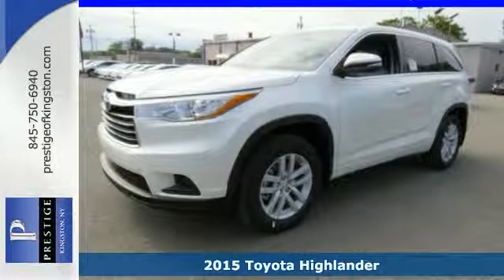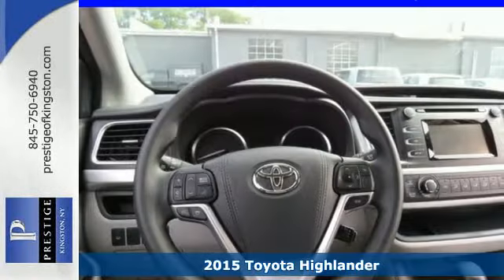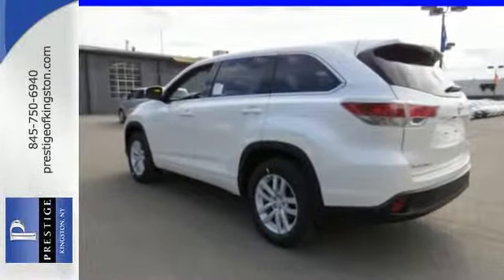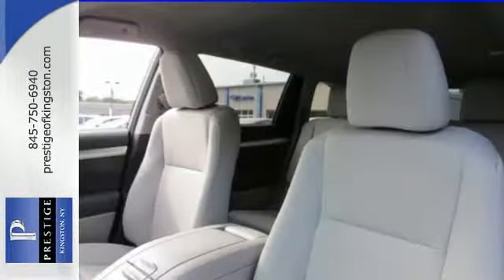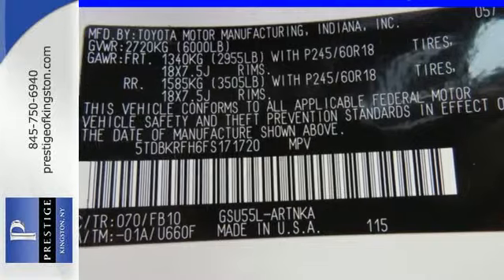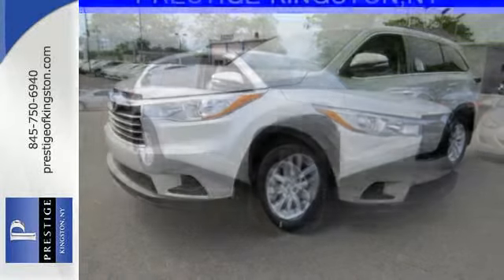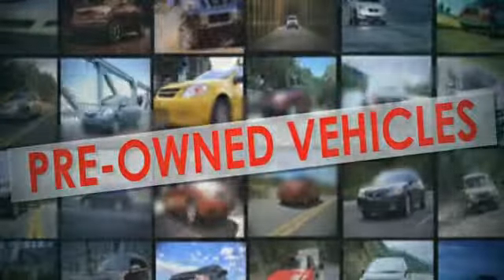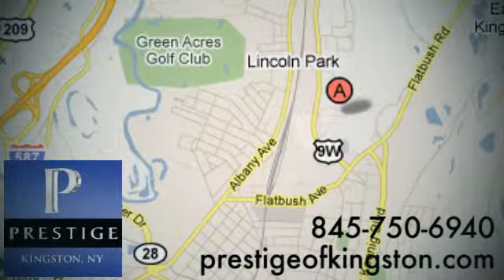2015 Toyota Highlander Kingston NY Poughkeepsie, NY FS171720 - SOLD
Year: 2015
Make: Toyota
Model: Highlander
Engine: 3.5L V6 DOHC Dual VVT-i 24V
Transmission: 6-Speed Automatic Electronic with Overdrive
Stock #: FS171720
VIN: 5TDBKRFH6FS171720

Address:
756 East Chester St By-Pass